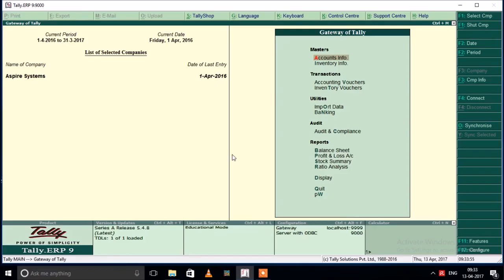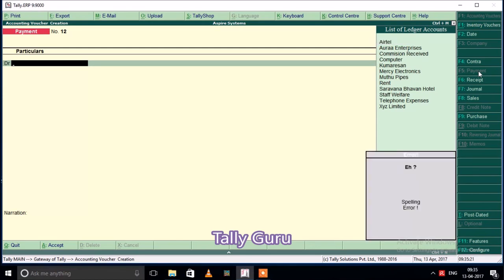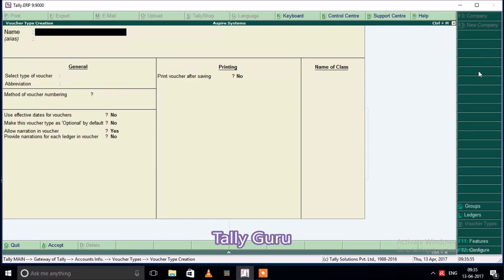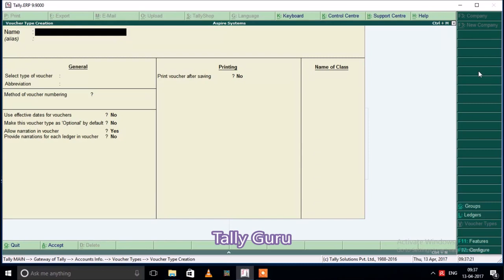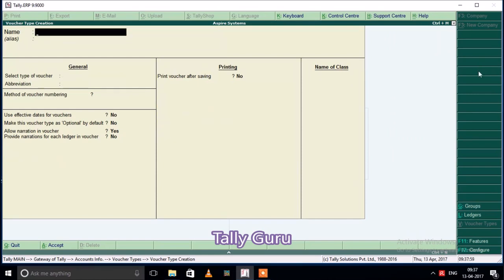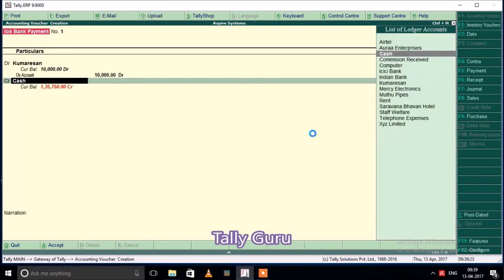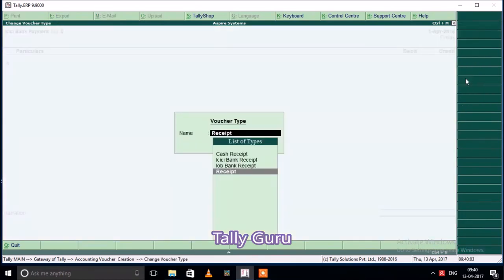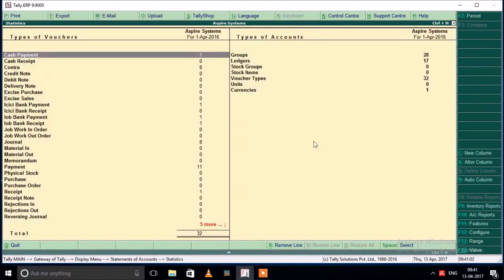Tally ERP in Tamil How to create Voucher in Tally ERP 9